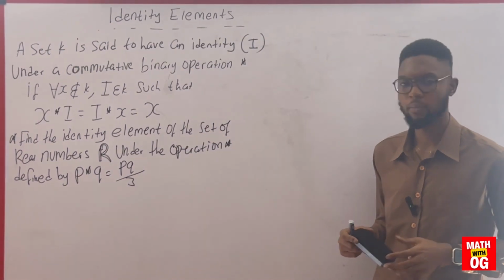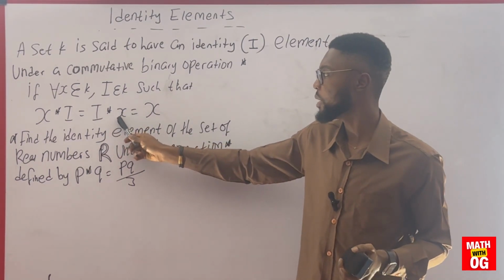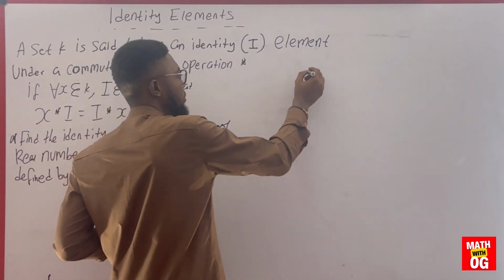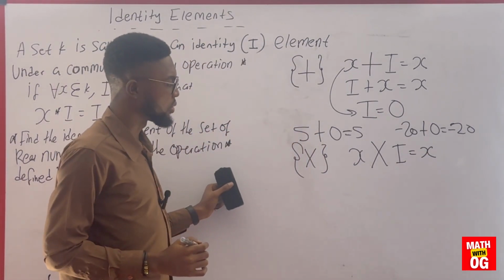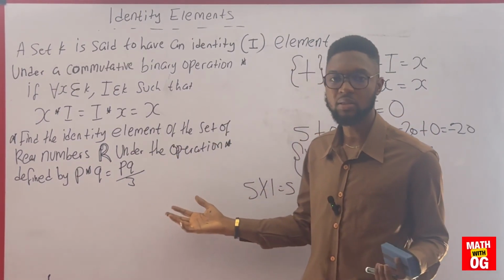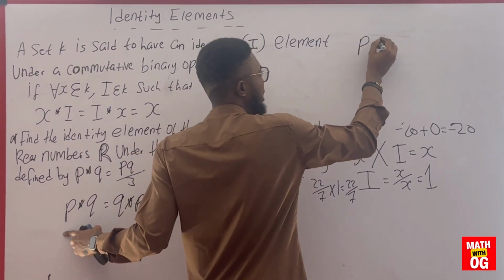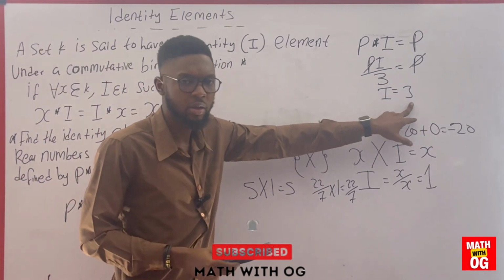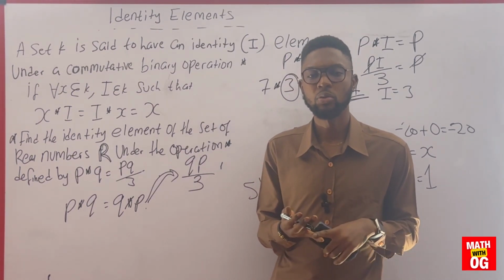IDENTITY ELEMENT OF A COMMUTATIVE BINARY OPERATION (JAMB, WAEC, NECO) EXAMS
Learn how to find the identity element of a commutative binary operation.